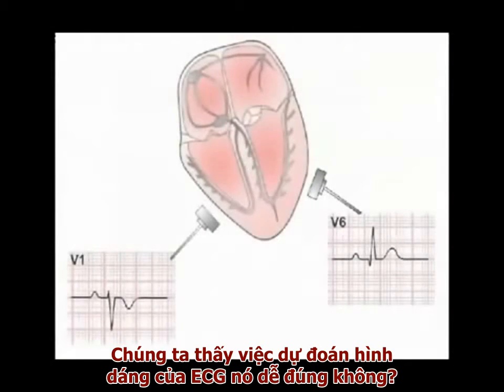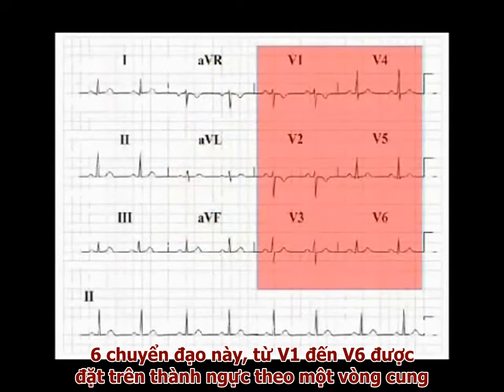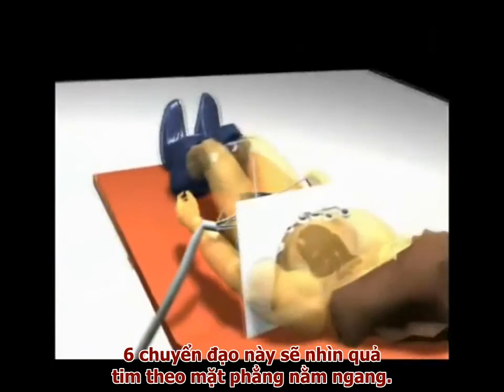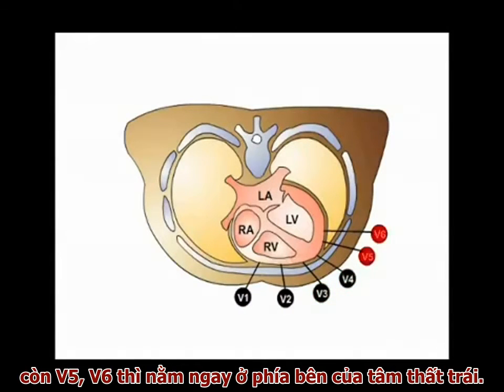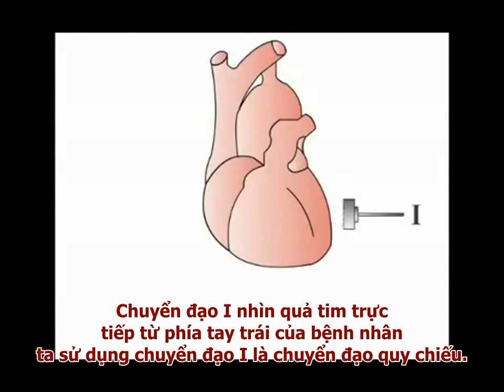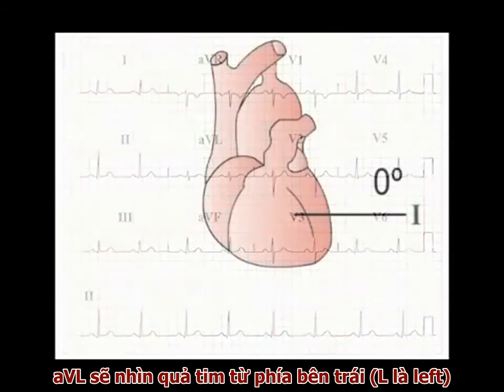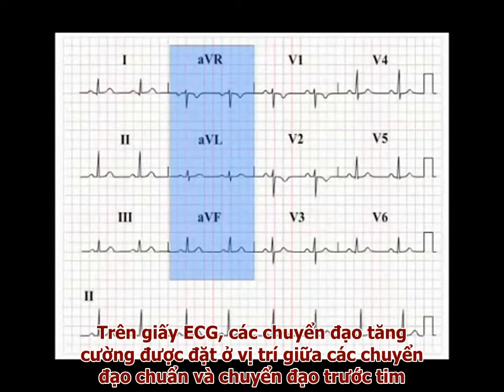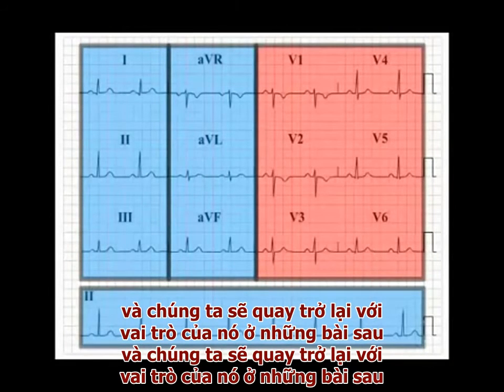Hướng dẫn đọc điện tâm đồ cơ bản - 1.4 Các chuyển đạo trong ECG